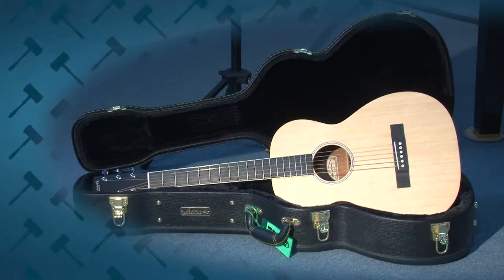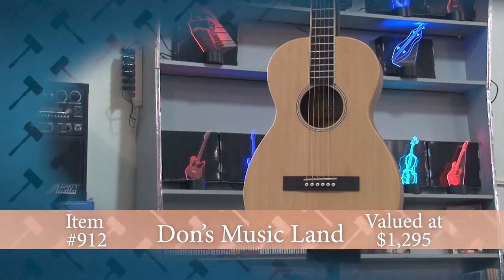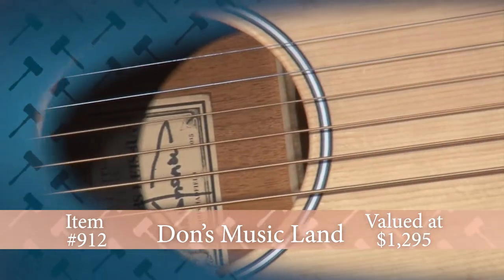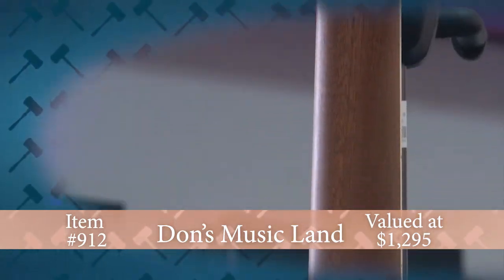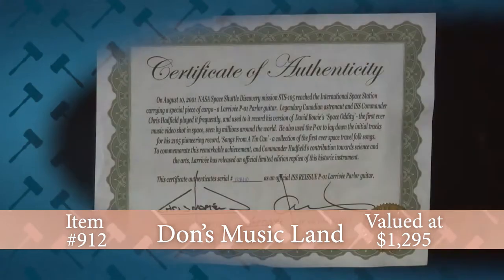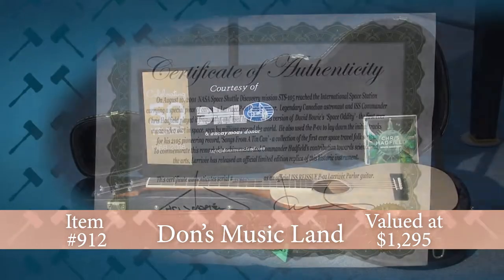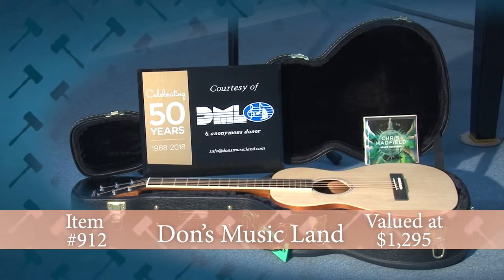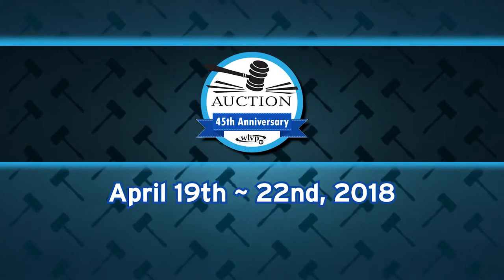2018 Auction BB912: Don's Music Larrivee Guita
Expand your music collection with this Larrivee Guitar from Don’s Musicland.  This Larrivee Acoustic Guitar is model P-01 and is the commemorative edition of the same guitar that Commander Chris Hadfield played on the International Space Station.  The guitar comes with all solid wood construction, mahogany back and sides comes with a certificate of authenticity and the CD as recorded on the Space Station plus a case. Thank you to Don’s Musicland in Peoria celebrating 50 years for this exceptional donation, on the WTVP Auction Big Board.